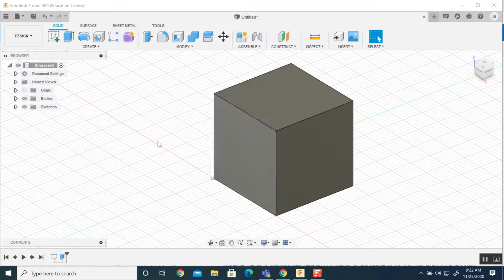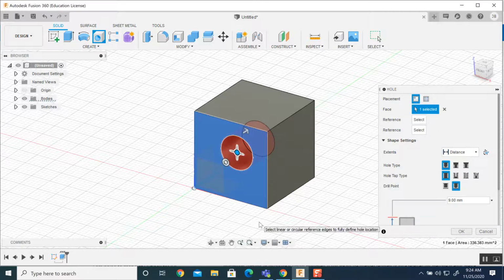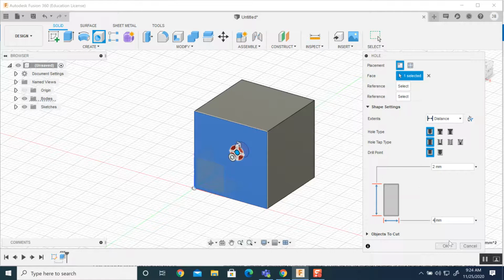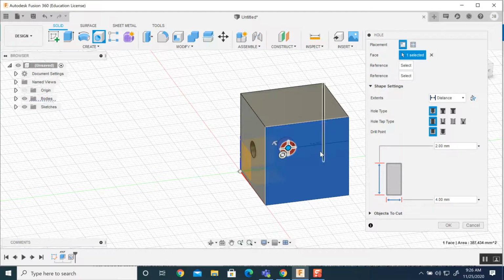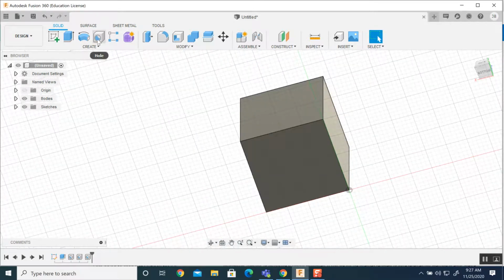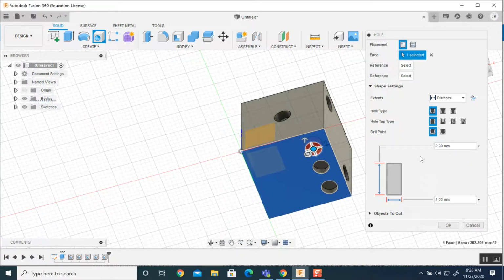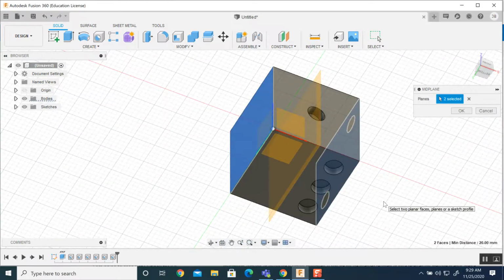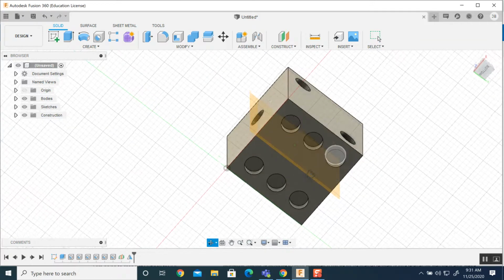DIE LESSON 2 - Adding the Dots